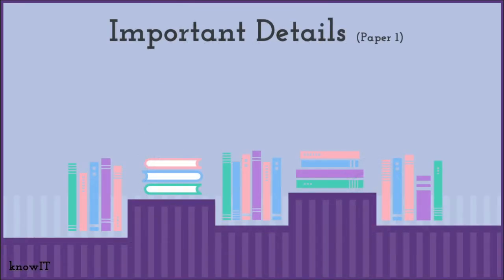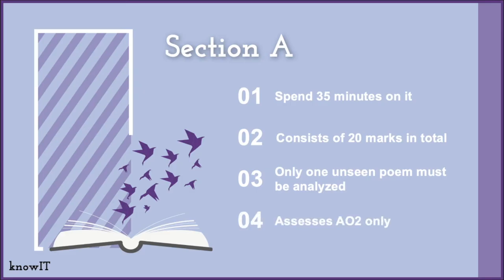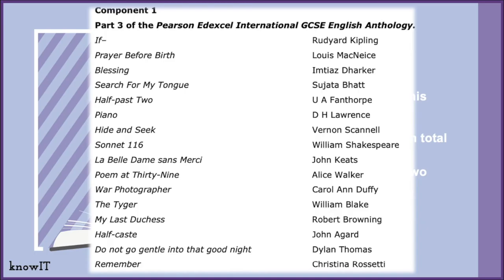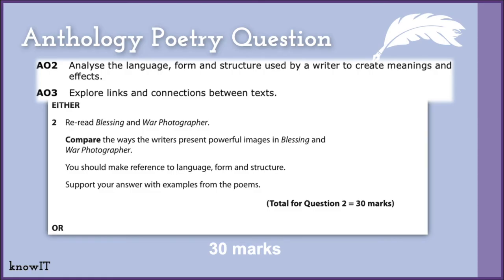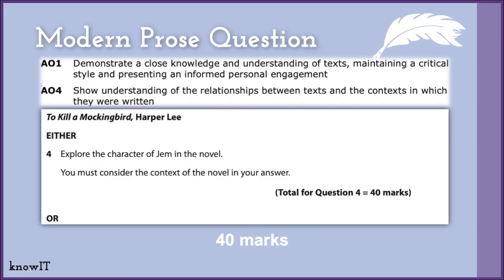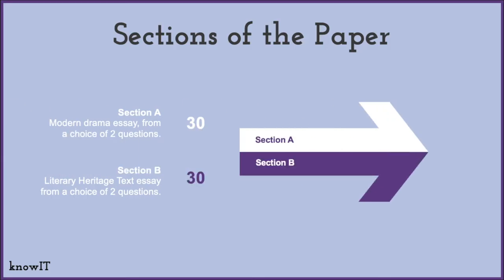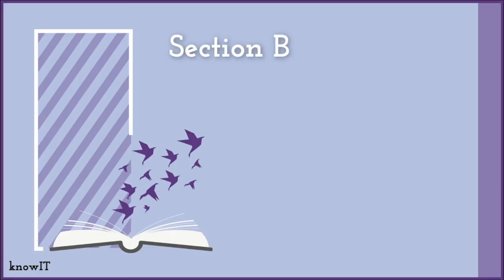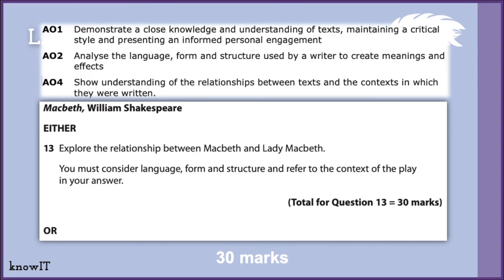ULTIMATE GUIDE TO LITERATURE iGCSE ✍🏻 || Paper 1 & 2 || Pearson Edexcel iGCSE (9-1)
This video is updated for the current syllabus (up to 2026) ✅

This is the fourth video in my "Ultimate Guide" series, following the Economics and English Language ones ♡ This is a comprehensive overview of Paper 1 and Paper 2 of the English Literature (9-1) Specification for Pearson Edexcel iGCSE. I will soon be posting more video likes this one, on History, ICT, and so on!!

TIME STAMPS:
0:00 - Intro
1:10 - Paper 1: Imp. Details
2:27 - Paper 1: Sections
3:55 - Paper 1: Section A
6:35 - Paper 1: Section B
11:00 - Paper 1: Section C
15:34 - Paper 2: Imp. Details
16:19 - Paper 2: Sections
16:54 - Paper 2: Section A
19:45 - Paper 2: Section B

🌸 FAQ 🌸
How Old Am I? ⟹ 20
What Am I Studying? ⟹ ACCA
What Camera Do I Film With? ⟹ iPhone 15 Plus